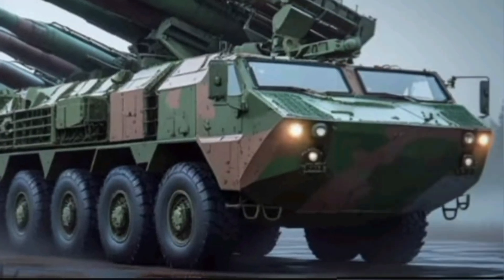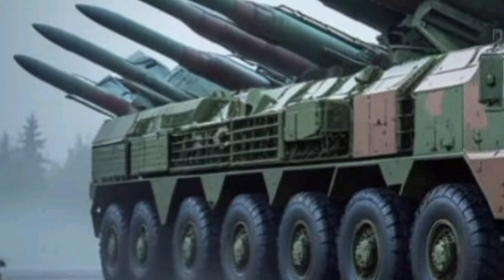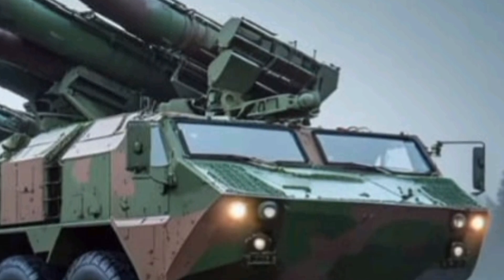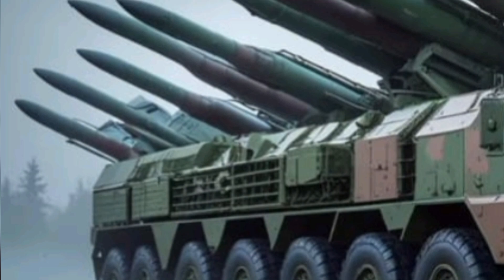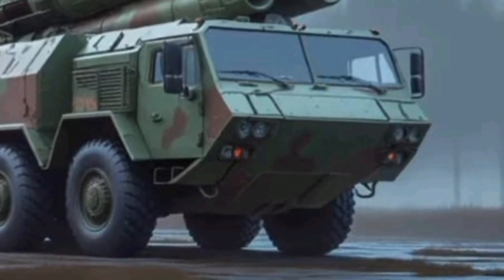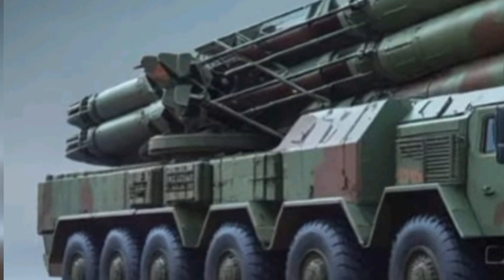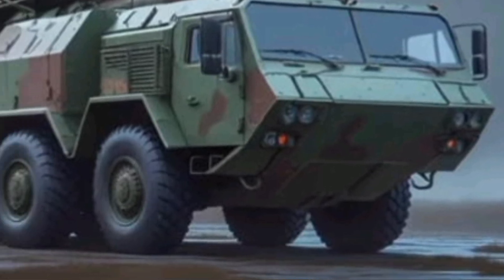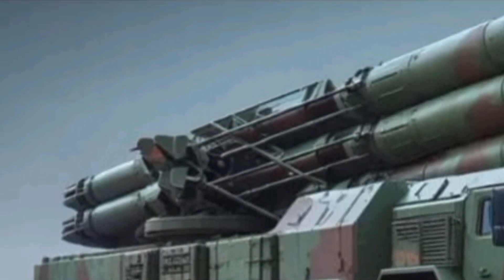BM-30 Smerch 2025 – Full Breakdown: Specs, Firepower, Upgrades & Field Performance!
In this video, we take a deep dive into the 2025 BM-30 Smerch, Russia’s legendary heavy multiple rocket launcher. We cover everything you need to know: full specs, key features, firepower capabilities, mobility, performance upgrades, firing tests, tactical uses, and technological advancements. Learn about its rocket types, range, targeting systems, and how it’s evolved to stay relevant on today’s battlefield. Whether you're a military tech enthusiast or curious about modern artillery systems, this is your ultimate guide to the Smerch 2025 edition.